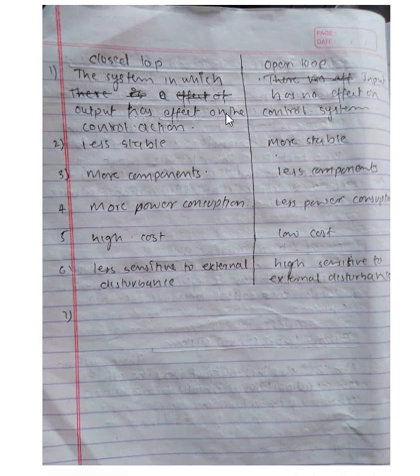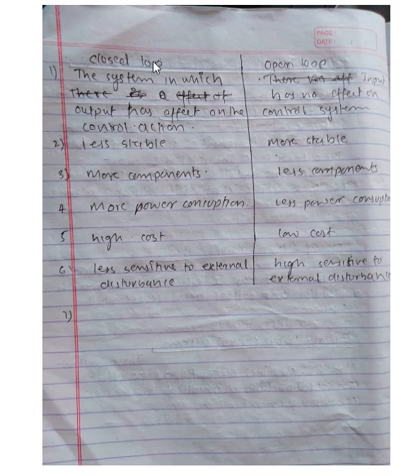Open and closed loop control system and difference with note#Intstrument and control engineering